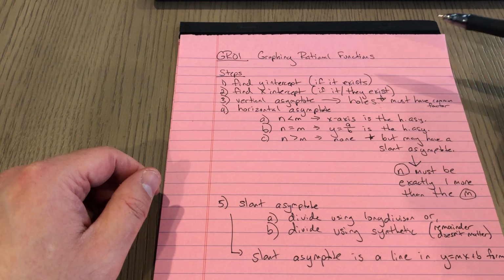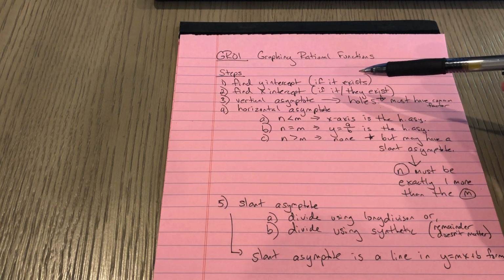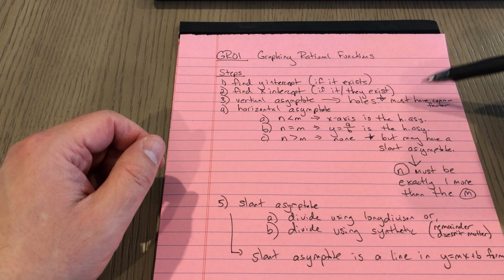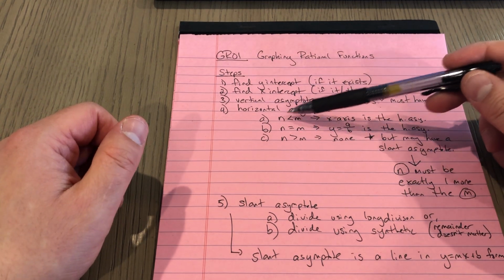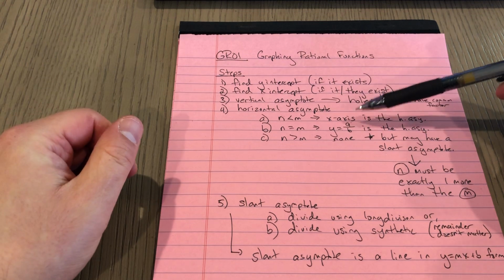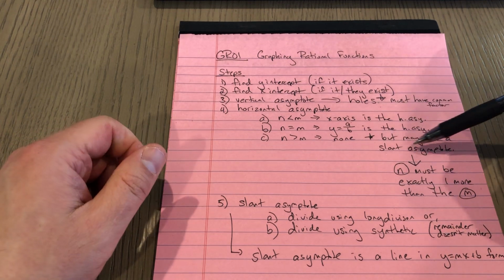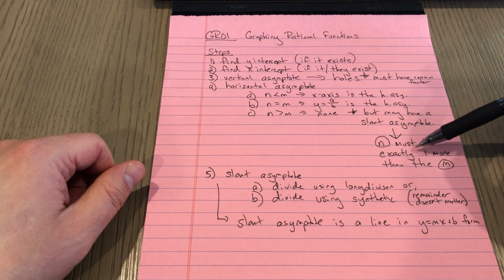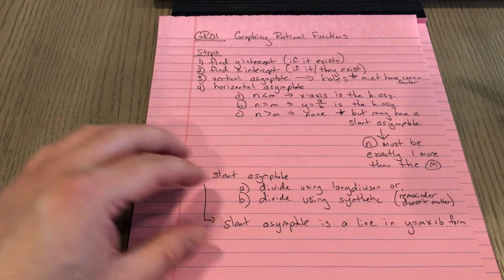Video_GR01 Graphing Rational Functions